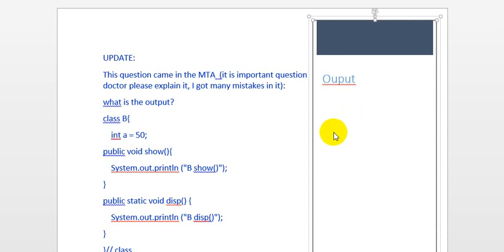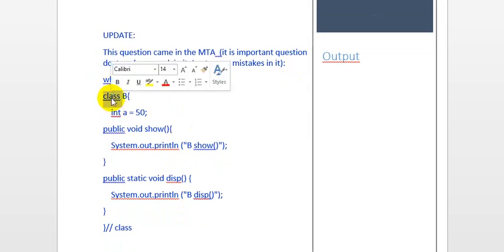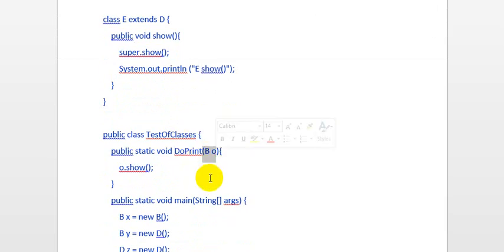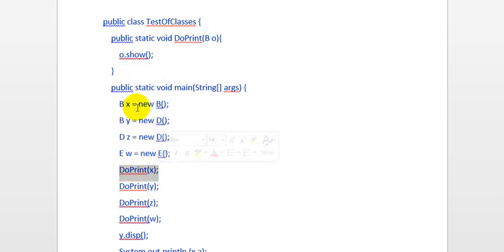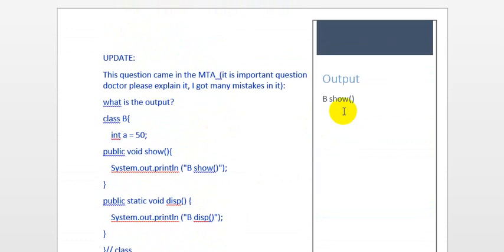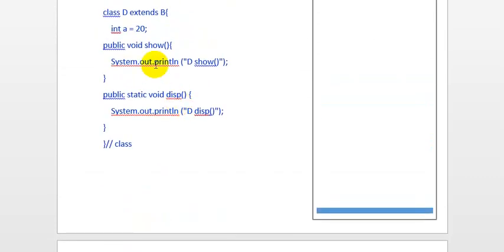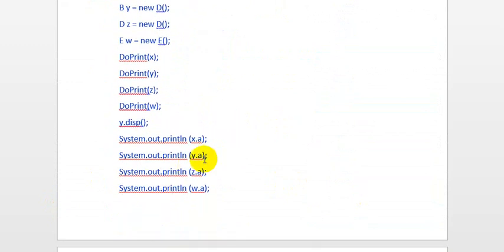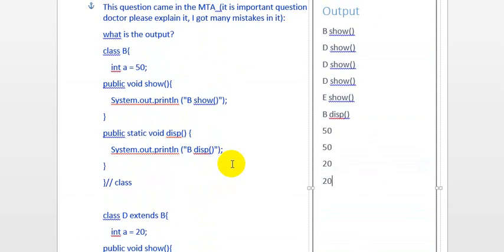M251 Java Finding Output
This video is explaining about how to trace the java code and find the output from the given java code. This also explain in general how we can trace output for any given java code. This video will be helpful for all java learners and specially for those who are studying java course in their academics.